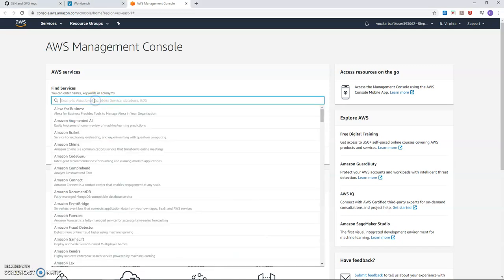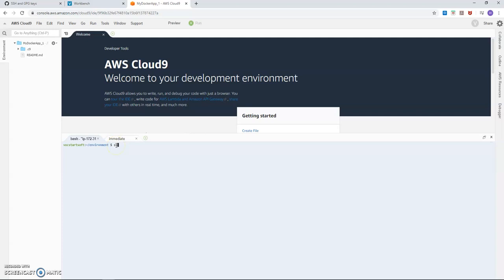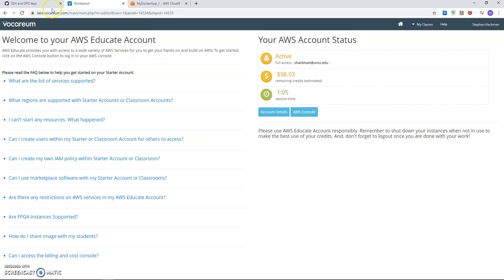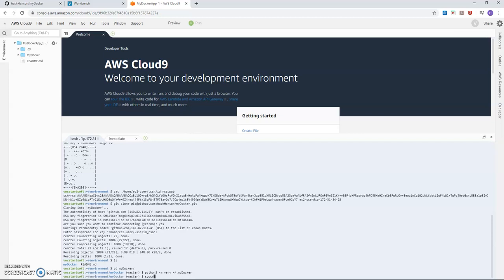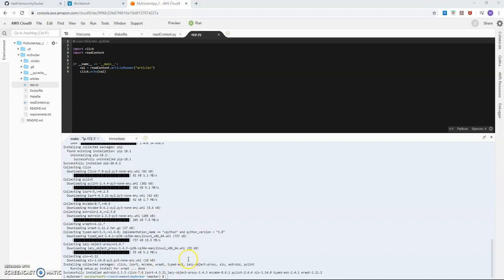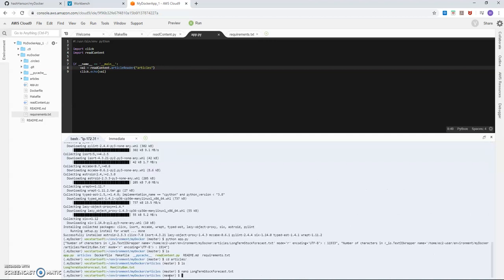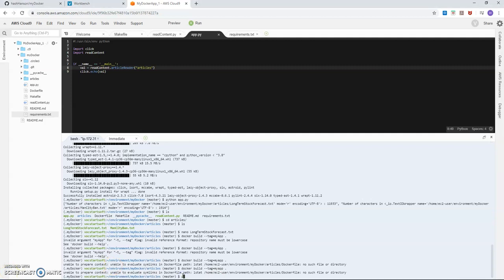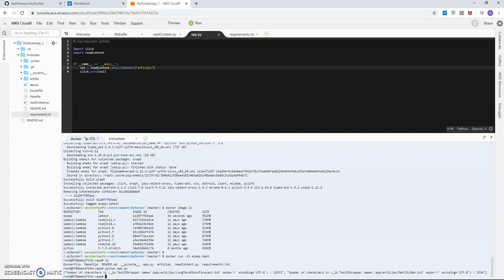Creating a Simple Docker Application using AWS Cloud9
This video will take you through the basics of creating an AWS cloud9 project and how to create and use a docker container application